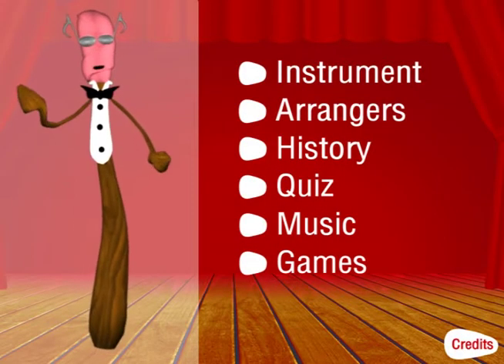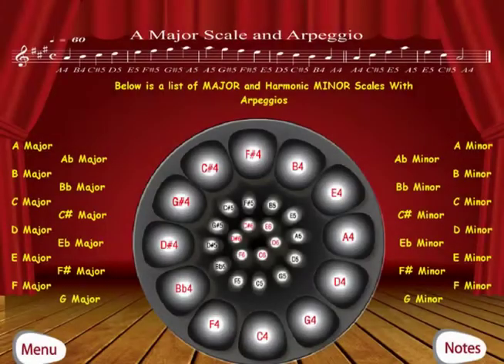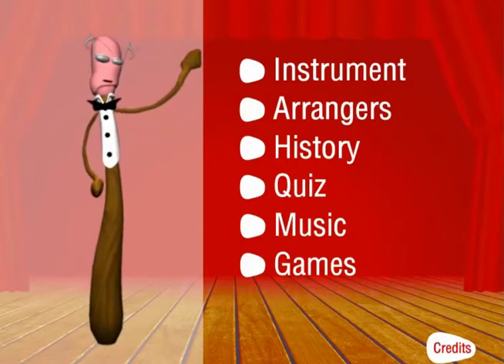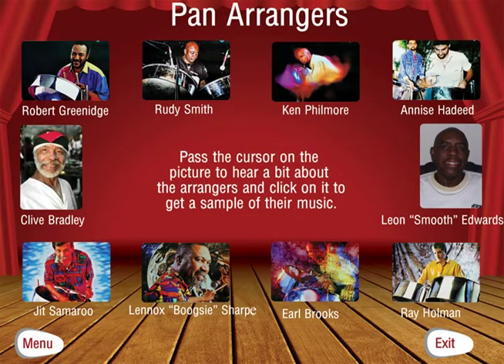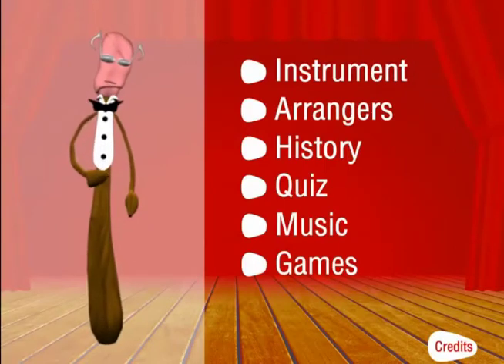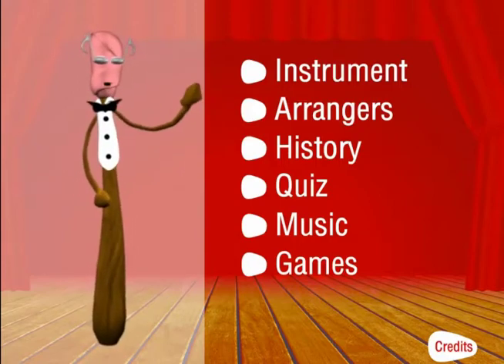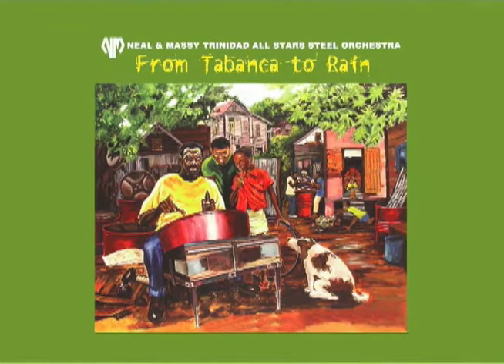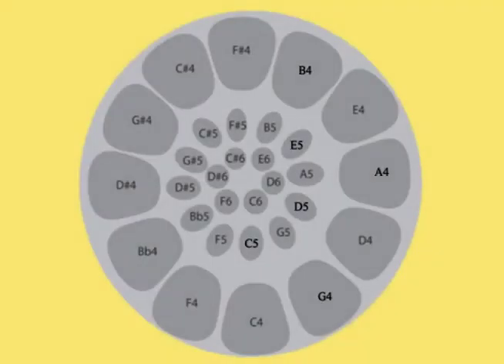Pete the Panstick Infomercial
An infomercial on the virtual steelpan tutoring software, Pete the Panstick.